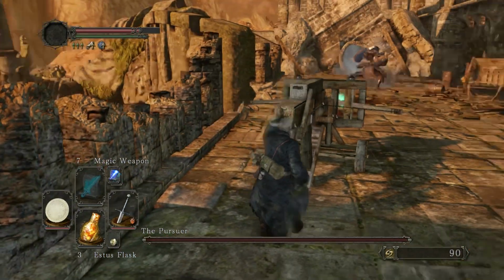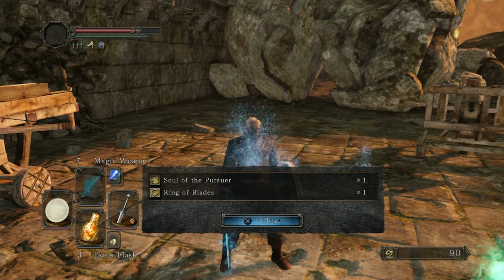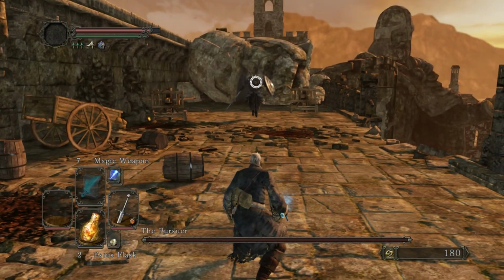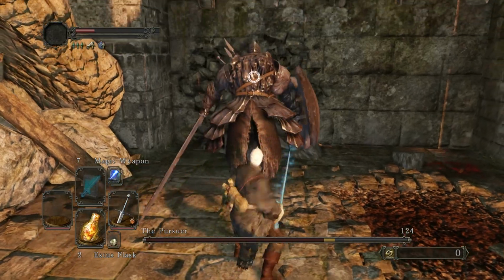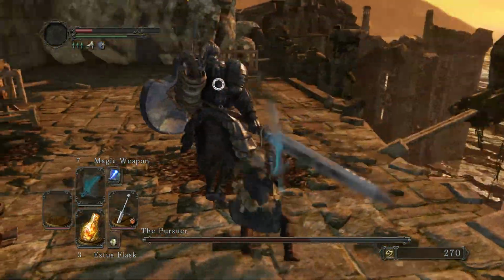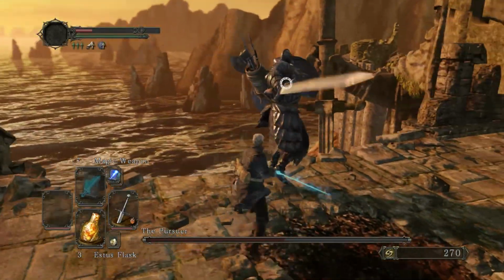Dark Souls II: The Pursuer - Boss Guide [2 Methods]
Method 1 - Parry + Ballista = 2 shot
Method 2 - Roll / 2 swing / regen / repeat